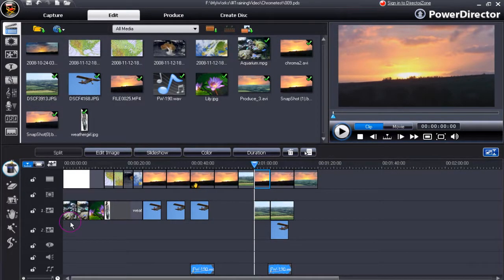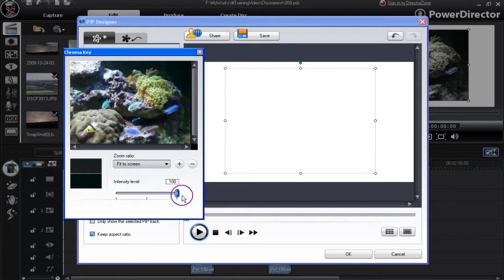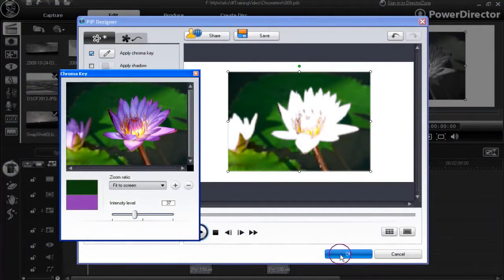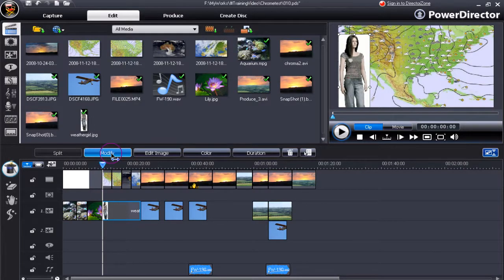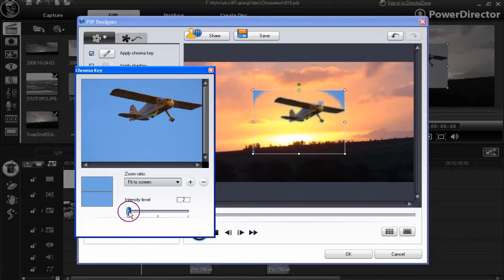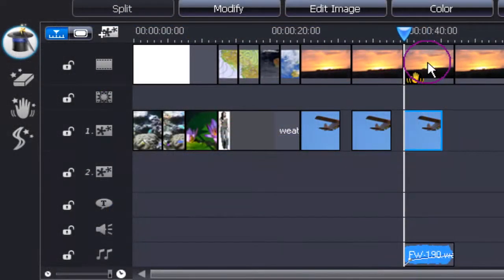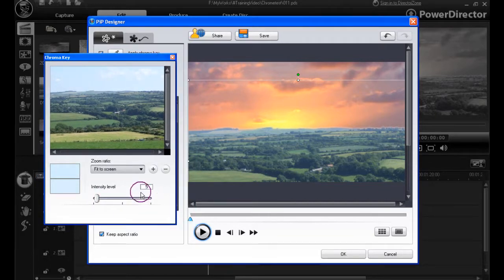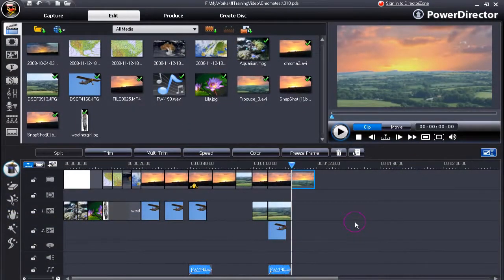CyberLink PowerDirector 7 Chroma key effect